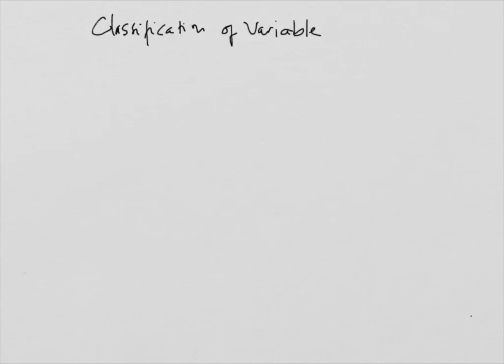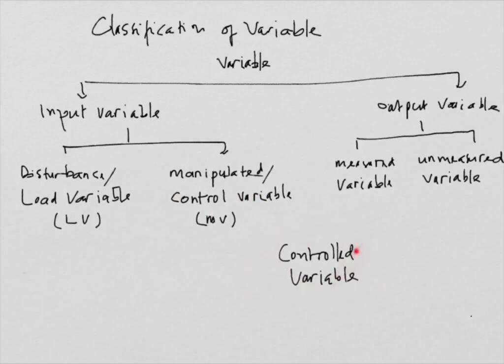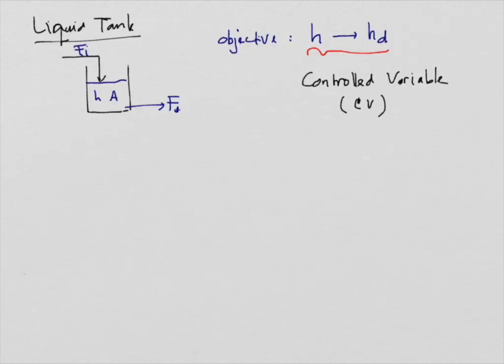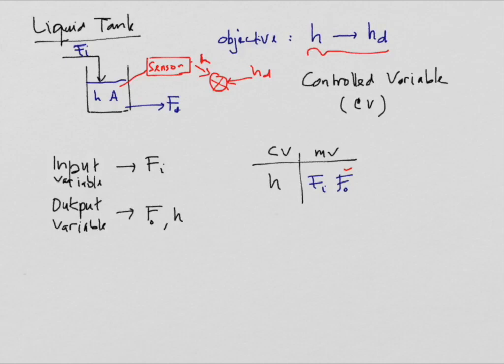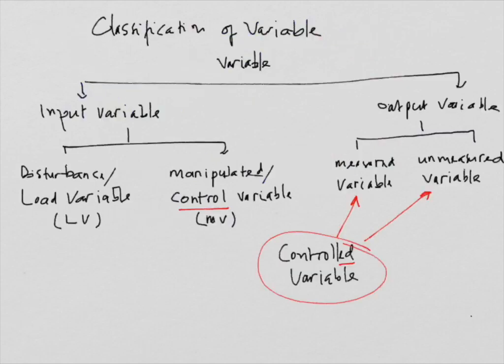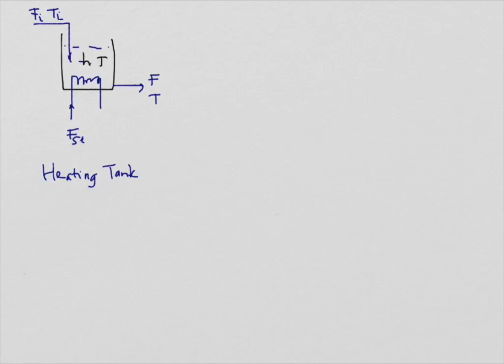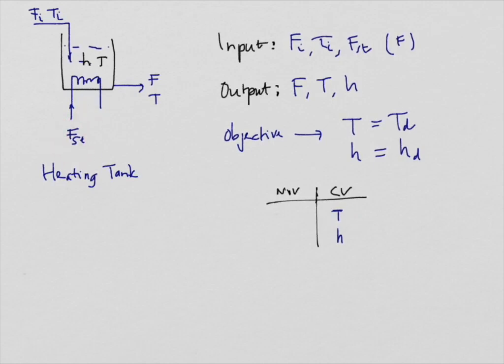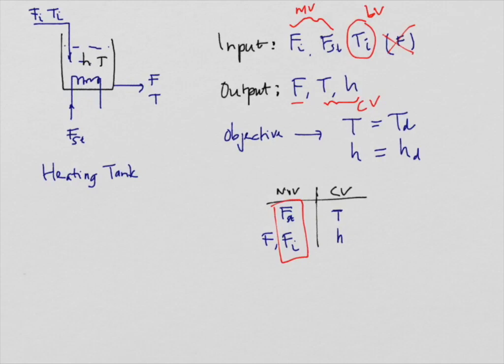Lect03 Variable Classification@YT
Introduction to process control series
Classification of Variable in process control
Please fill in this form to collect your attendance in this class
please write your own comment